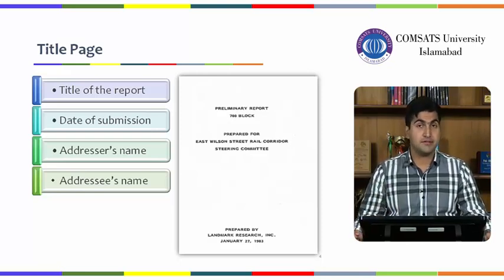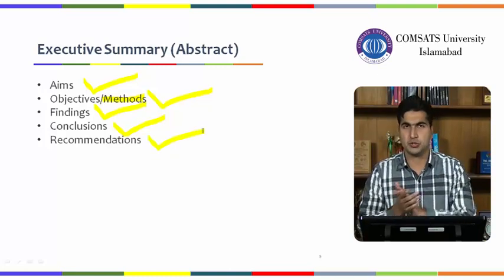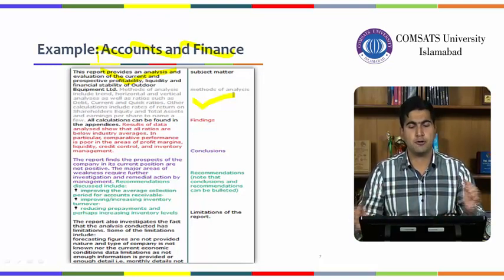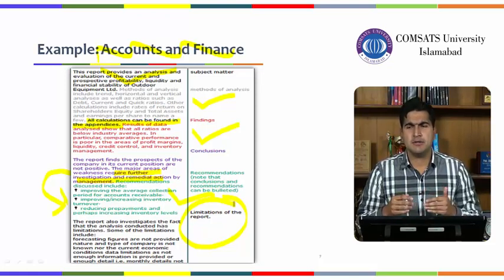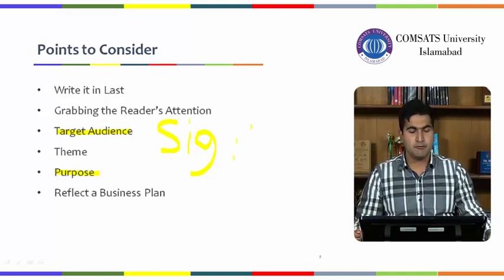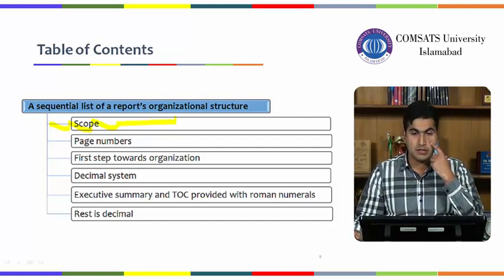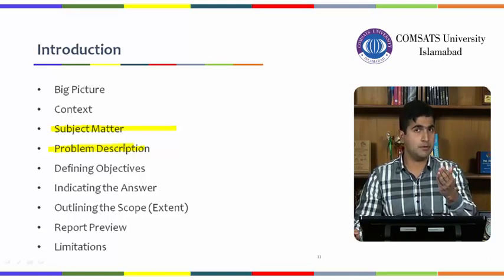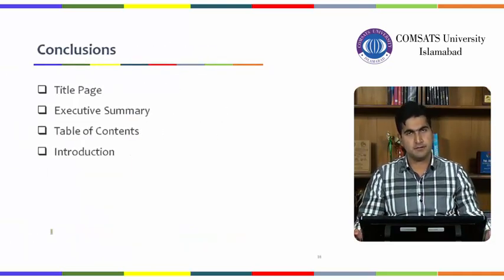HUM120 Lecture 05